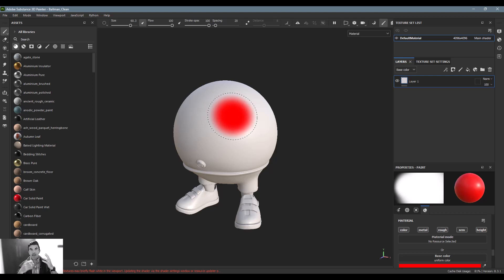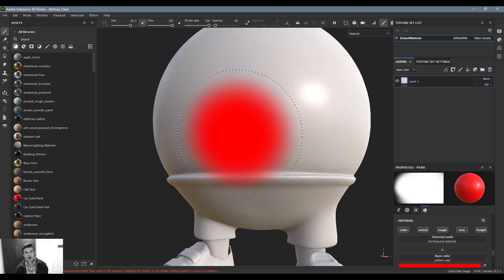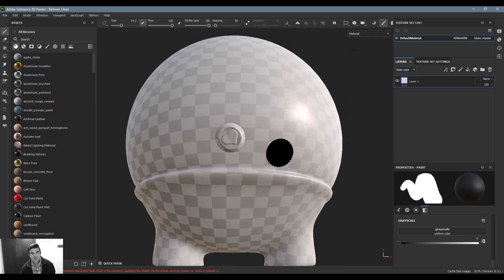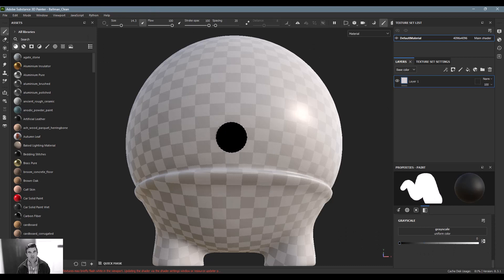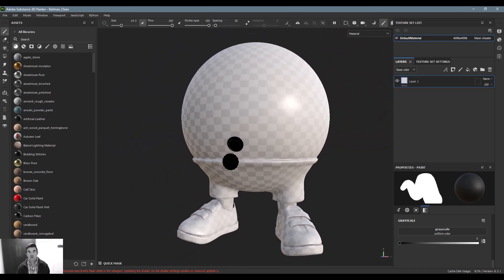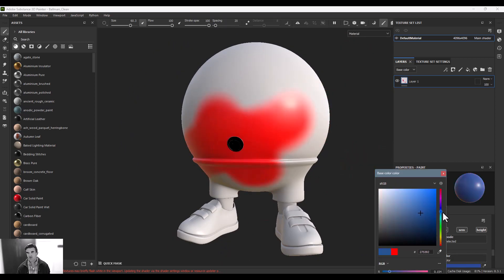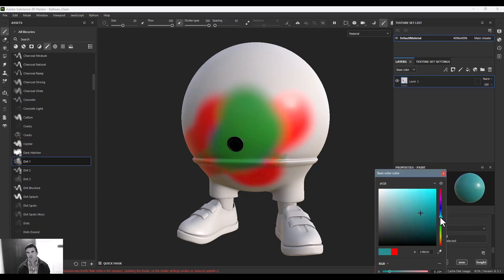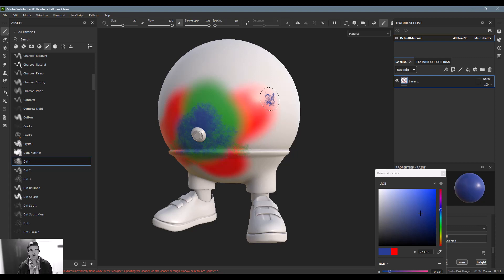24 | Substance 3D Painter Course - Quick Mask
Lesson Overview
Quickly mask sections of your model using these tools in Adobe Substance 3D Painter.

.:ArtStation:.

.:Behance:.

.:Questions?

.:Substance Homepage:.